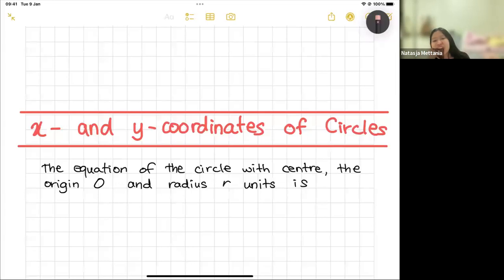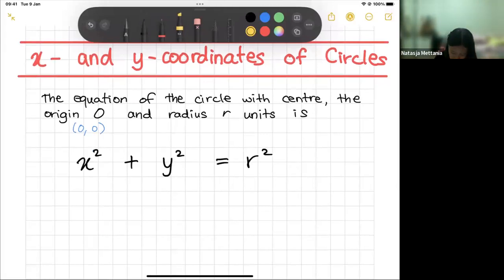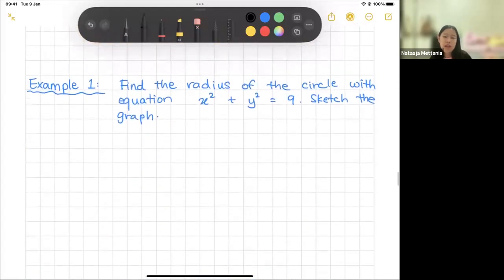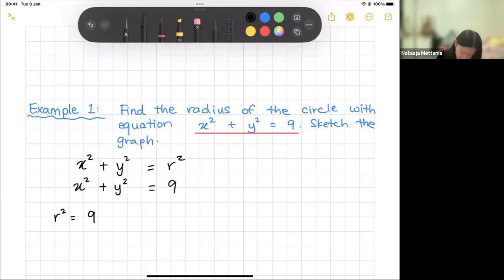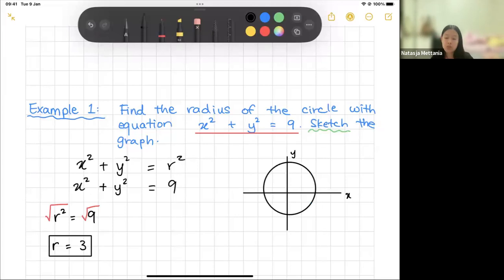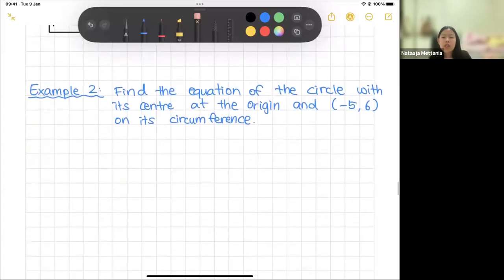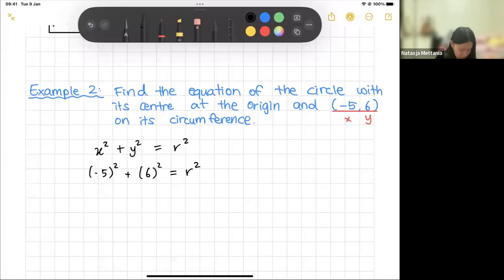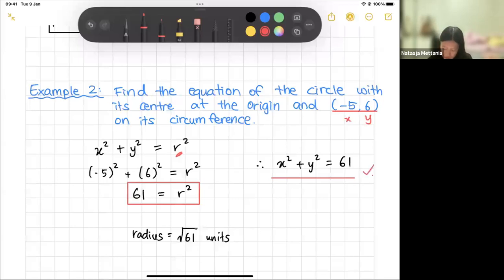x- and y-coordinates of a Circle